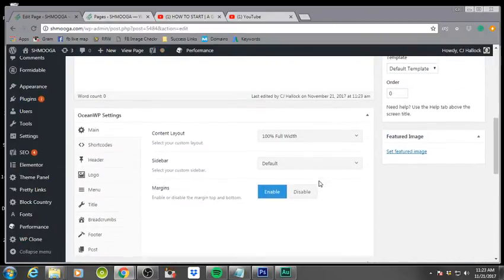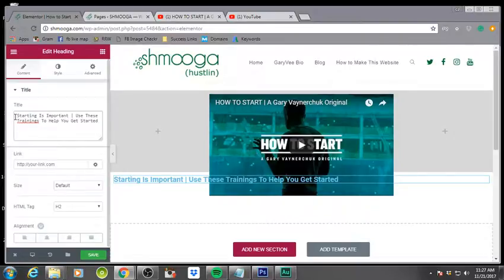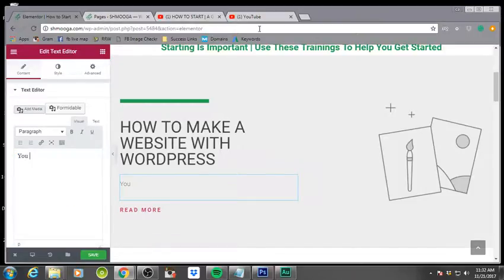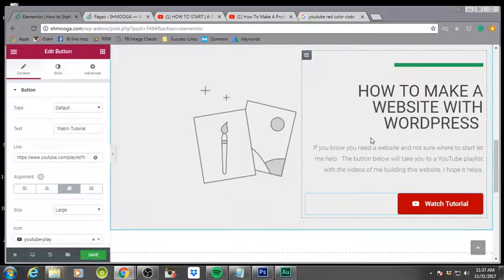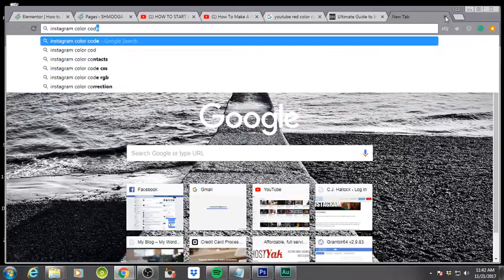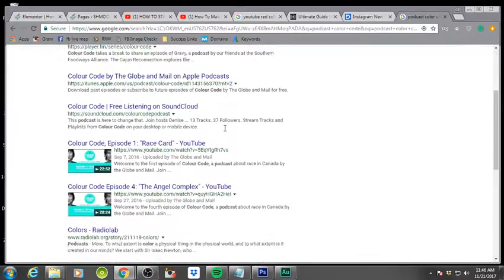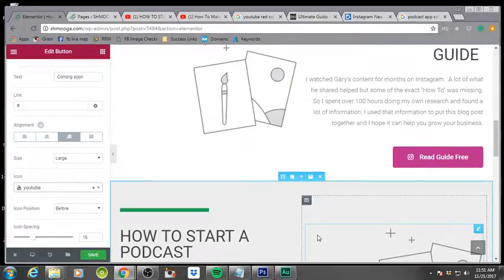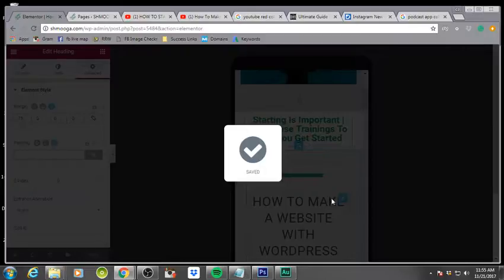How to Build a Website - Pt. 2 SHMOOGA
In this video I'm creating the How to Start